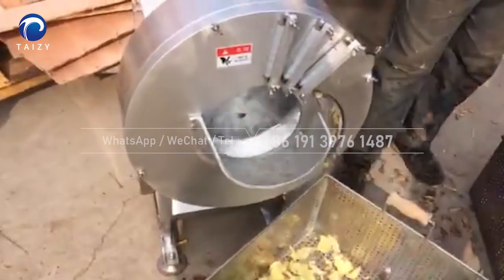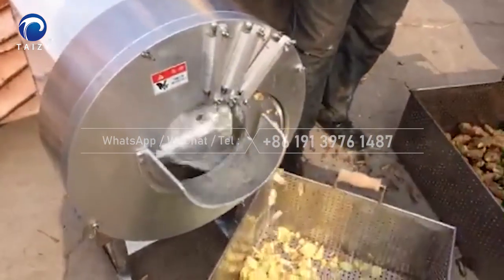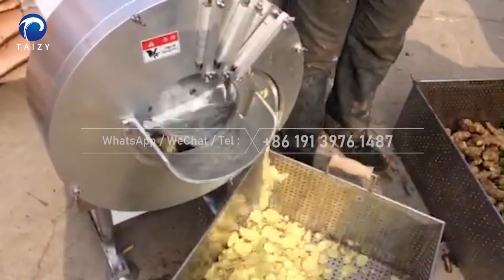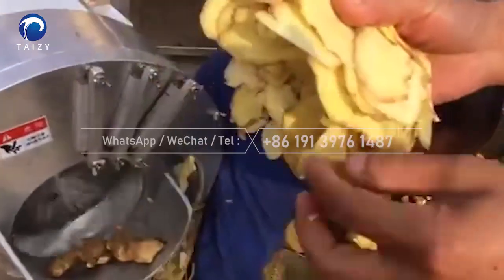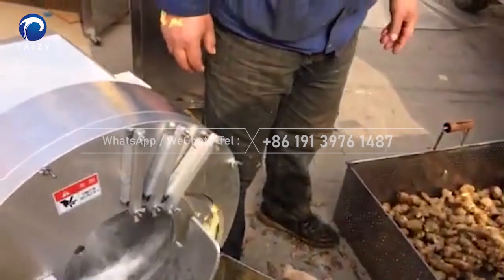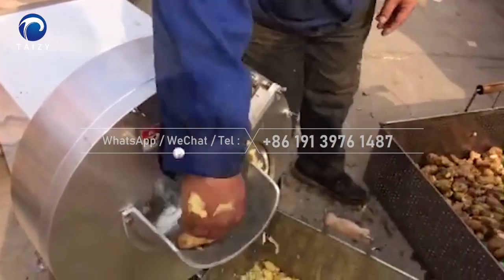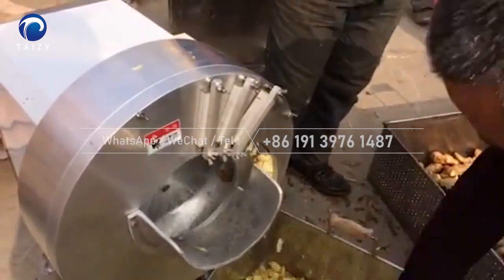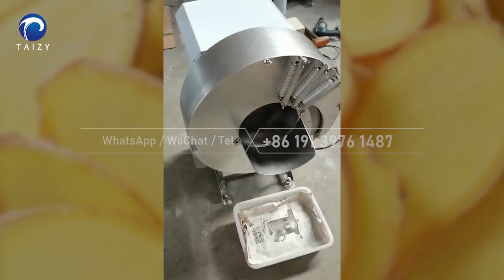Commercial Ginger Slicer Use Review: Does It Work? Is It Worth Buying?cuttingmachine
Do you often have a headache for cutting ginger? A ginger slicer can help you solve this problem easily! In this video, we will show you how to use a ginger slicer. We will go over the features of the ginger slicer and how to use it so you can slice ginger with ease.

Ginger slicing machine can slice ginger quickly and easily, saving you time and energy. The traditional method of slicing ginger requires manual labor, which is not only time-consuming and laborious but also easy to cut your hands. With a ginger slicer, simply place the ginger into the slicer and gently press the button to quickly and easily cut even slices of ginger.

Ginger slicing machine can cut even and consistent slices of ginger. It is difficult to cut even, consistent slices of ginger by hand. With a ginger slicer, you can cut ginger slices of the same thickness and consistent shape for a variety of cooking needs.

Ginger slicers are made with safe, hygienic materials that prevent food contamination. Hand-slicing ginger can easily contaminate food. Using a ginger slicer prevents food contamination and ensures food safety.

Ginger slicing machine can slice, shred, dice, and even cut into flower shapes to meet your various needs. The traditional method of cutting ginger can only be sliced, the use of ginger slicer can meet your various needs of cutting ginger.

With the help of our ginger-slicing machine, you can easily slice ginger and save your time and energy. Click on the link below now to buy our ginger-slicing machine at a discounted price!